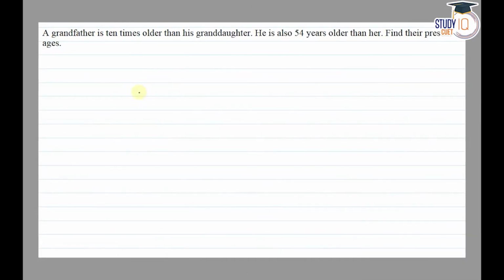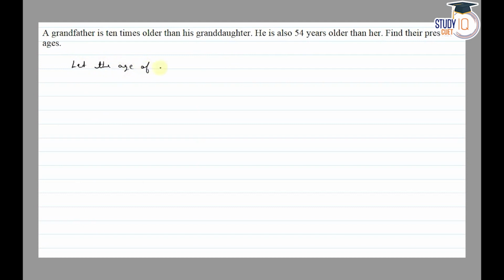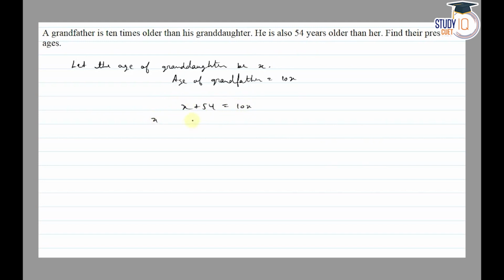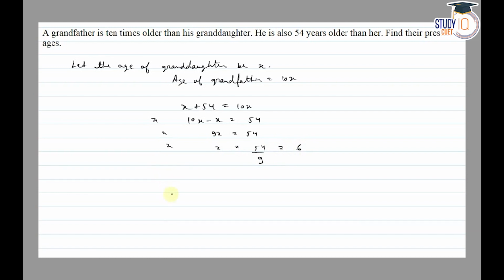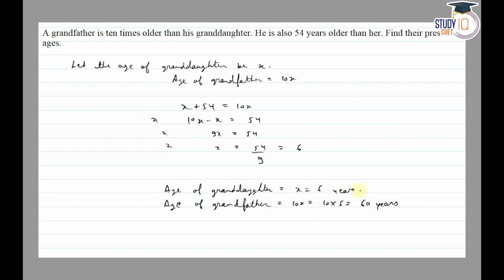NCERT Solutions Class 8 Maths Chapter 2 Ex 2.4 Question No. 9 | Linear Equations in One Variable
*Question* -
A grandfather is ten times older than his granddaughter. He is also 54 years older than her. Find their present ages.

In this video, we provide detailed solutions to Exercise 2.4, Question 9 from Chapter 2 of NCERT Class 8 Maths textbook. Follow along as we solve linear equations in one variable step-by-step, helping you grasp fundamental mathematical concepts effectively. Enhance your understanding with comprehensive explanations tailored for easy comprehension.